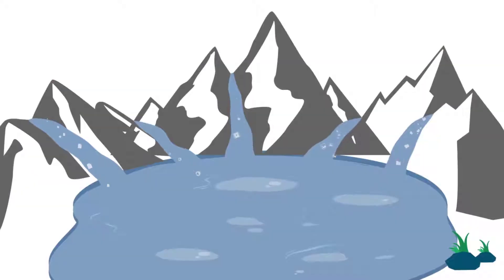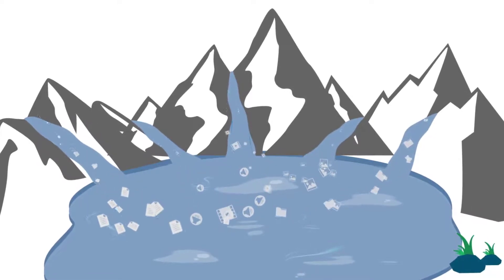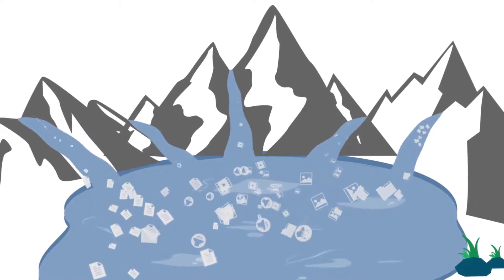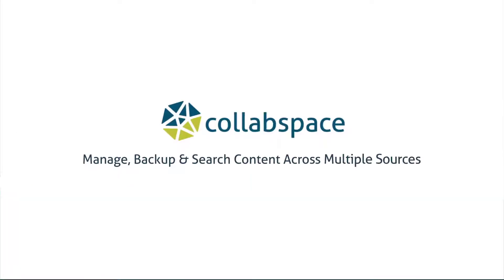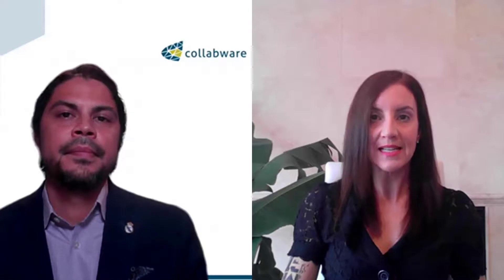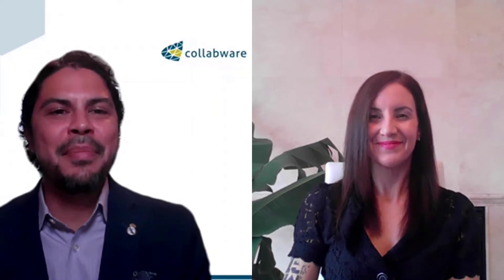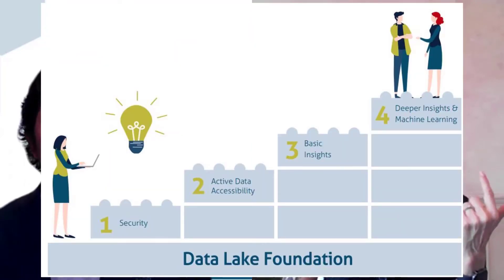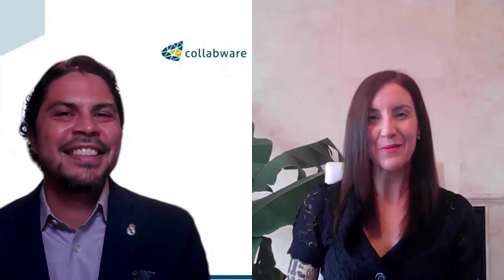The Data Lake Advantage for Records and Information Governance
In this Collabchat, David and Chrisine discuss the value of using a data lake to manage all your structured and unstructured data and how it enables better management and supervision of your information.

Collabware is the leading provider of intelligent ECM software that enhances the way people communicate, collaborate and consume information.